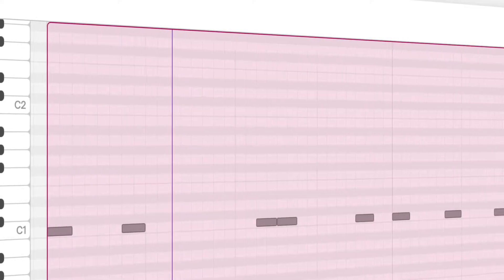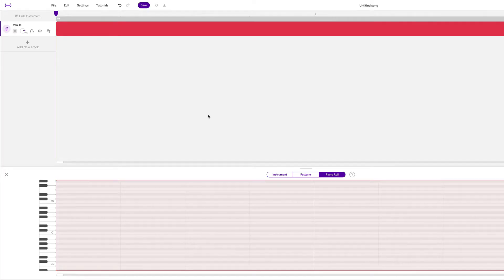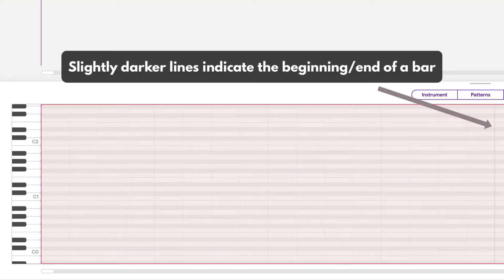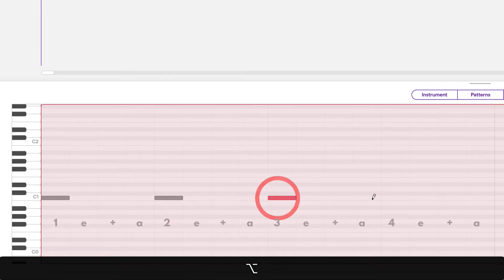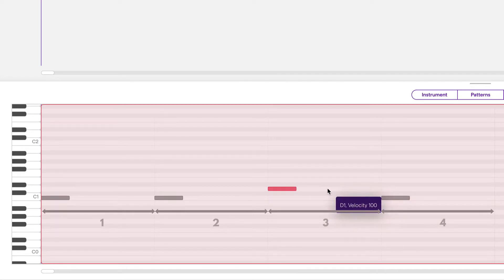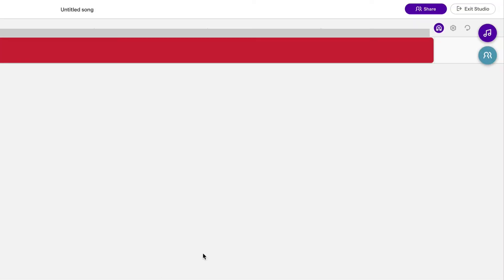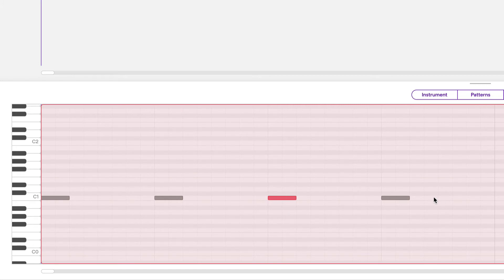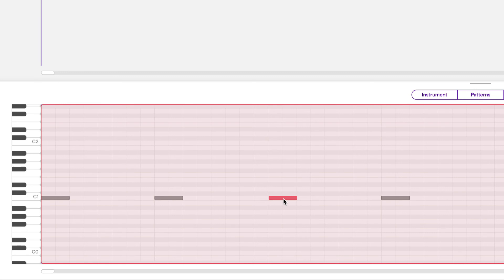Intro To Soundtrap - 2.6 - Grid Settings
0:00 Intro
0:20 1/16 Grid Setting
1:09 1/4 Grid Setting
1:48 1/32 Grid Setting
2:12 Free-moving notes